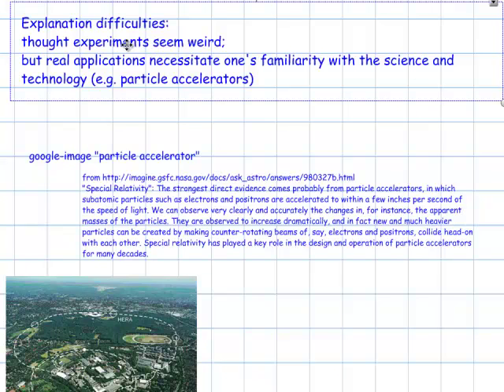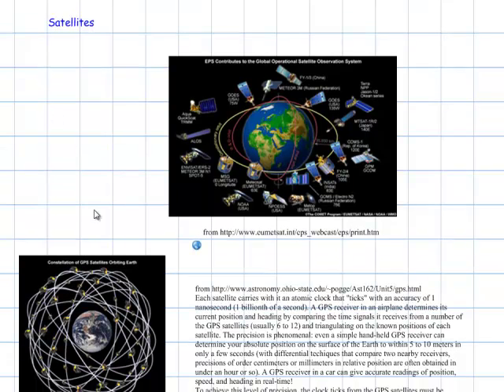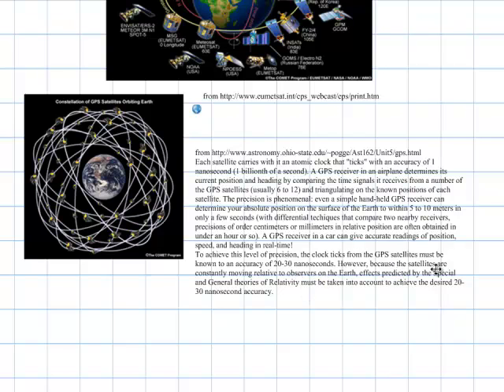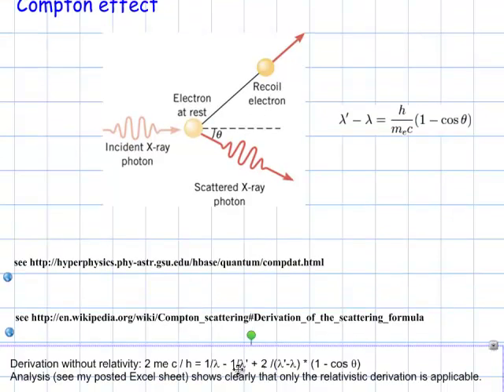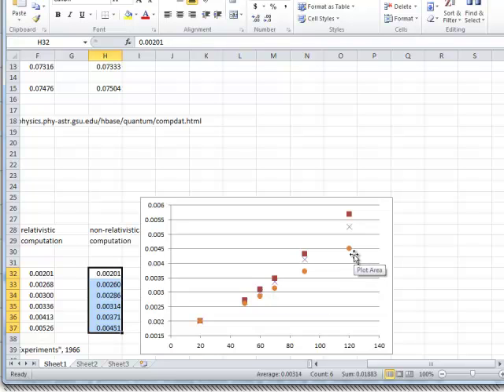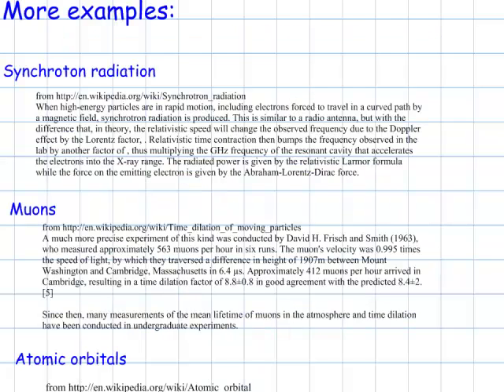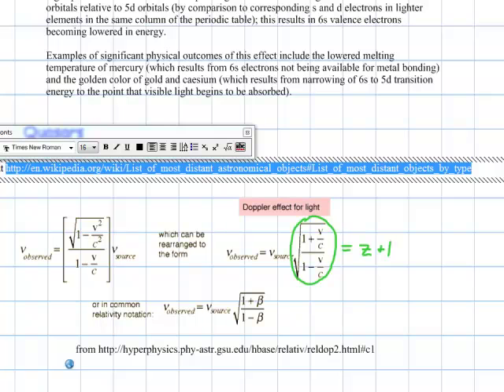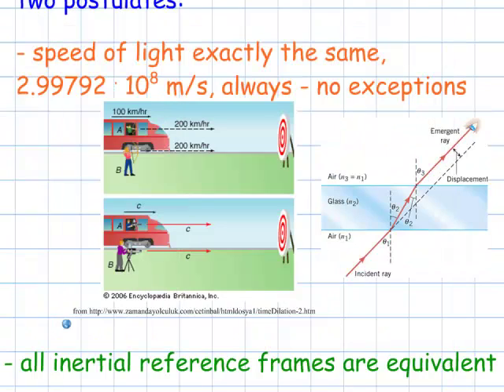KPC Physics Special Relativity Lecture 2